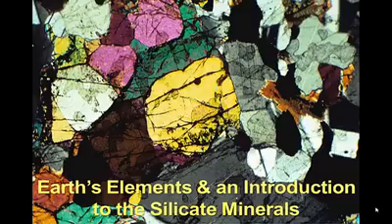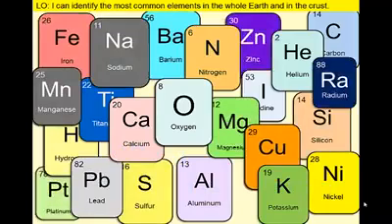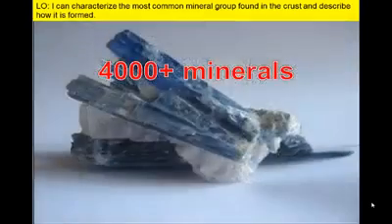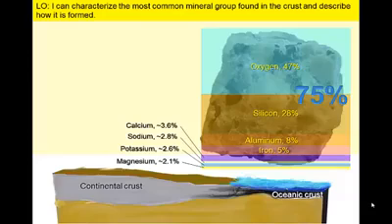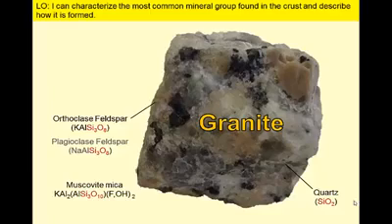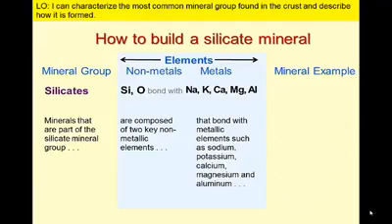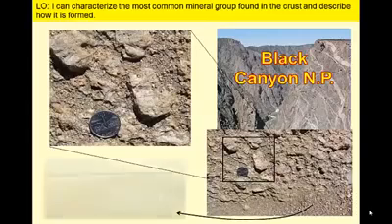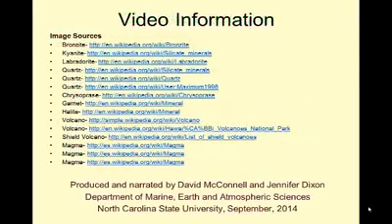المعادن السليكاتية - تصنيف المعادن السيليكاتية.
المعادن السليكاتية#
 تسمى المعادن السيليكاتية ( المحتوية على السليكون عنصر Si)  بالمعادن المُكَونِة للصخور لأنها تشكل الجزء الأكبر من أنواع الصخور المختلفة . تعتمد هذه المعادن في بنائها على وحدة البناء المسماة وحدة رباعي وجوة السيليكا . وتبعاً لححم ذرة الأوكسجين الأكبر من ذرة السيليكون ، ترتبط ذرة سيليكون واحدة مع أربع ذرات أوكسجين . وبحيث تحيط ذرات الأوكسجين بذرة السيليكون وتأخذ شكل جسم رباعي منتظم الأوجه . ولأن شحنة أيون الأوكسجين ثنائية سالبة وشحنة أيون السليكون موجبة ، وبارتباط وحدات السيليكا مع بعضها البعض مباشرة أو بوساطة عناصر أخرى كالحديد والمغنيسيوم والكالسيوم والصوديوم والبوتاسيوم تتكون المعادن السيليكاتية المختلفة، وهي كما يلي  : 1-  المعادن السيليكاتية المنفردة ( المنعزلة) .
2- المعادن السيليكاتية السلسلية.
3 - المعادن السيليكاتية الصفيحية.
4 - المعادن السيليكاتية الشبكية.

الكلمات المفتاحيه :
تصنيف المعادن السيليكاتية